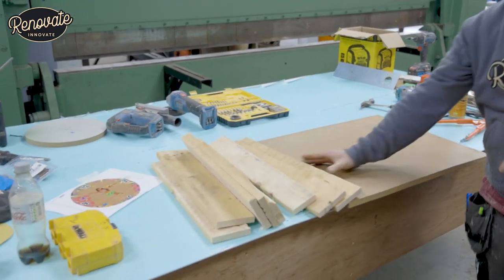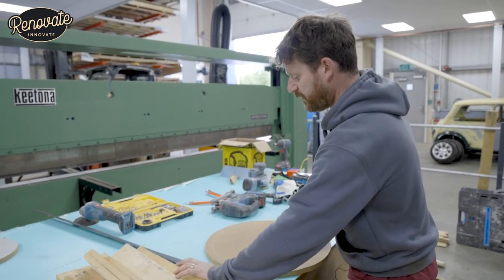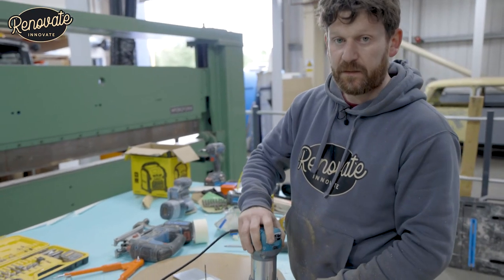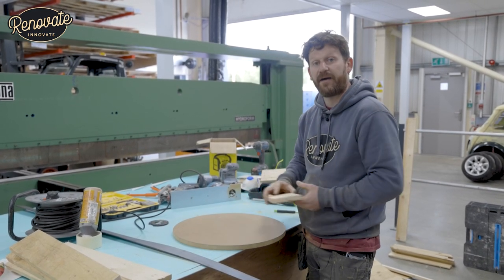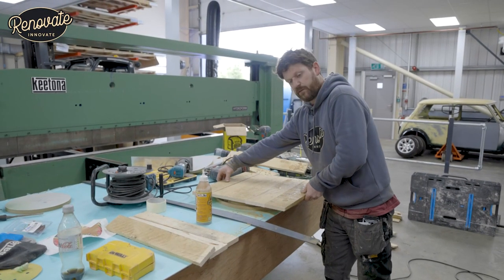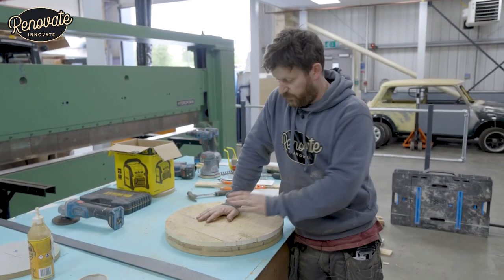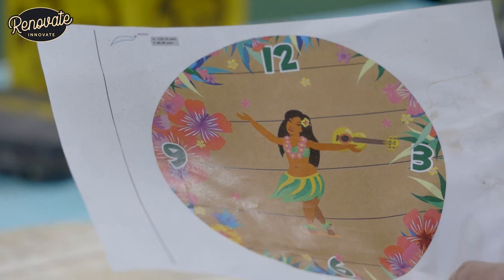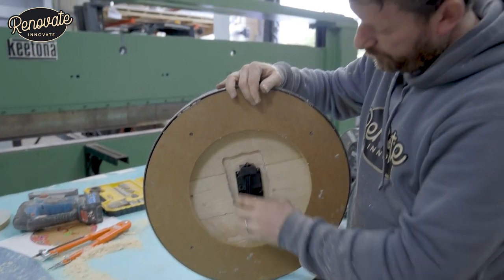Tiki Themed Idea - Pallet Clock Build | Innovate Project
Upcycling pallets continues to be popular as it’s a great way to recycle and create unique DIY crafts and furniture.

In this video I will show you how to make a clock using old pallets. This is a really easy project for DIY enthusiasts at any level.

Although we used our friends at Visual Group printing technology, you can easily purchase a stencil and achieve a similar effect.

We went for an on trend vintage Hawaiian design for an Hawaiian inspired interior design.

We made our pallet clock 470mm but you could make yours any size.

In this video I have used:
Pallet wood – obtained from local business
Custom Designed Print –supplied by Visual Group or you can purchase stencils from craft supplies retailers
Clock mechanism – purchased from eBay
Gorilla Glue
Centurion Screws – available from most DIY stores